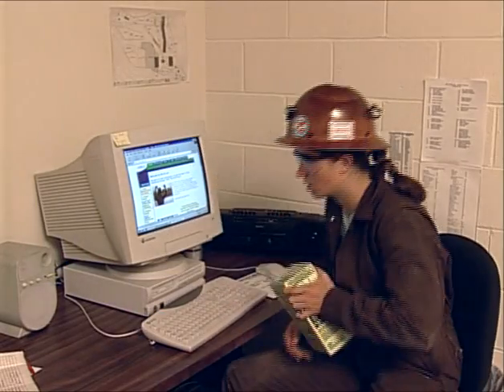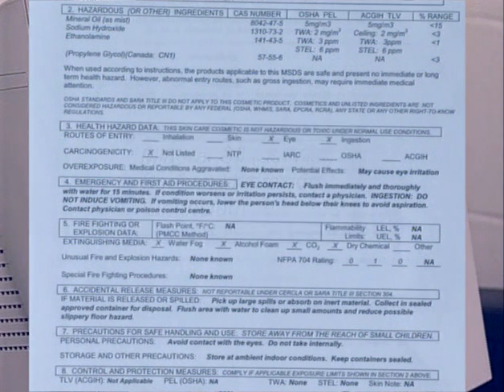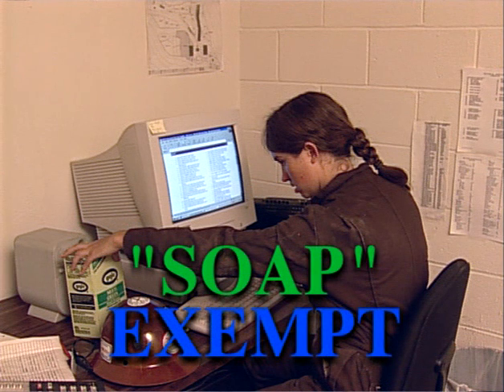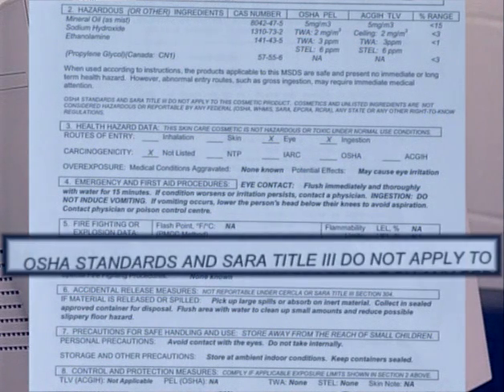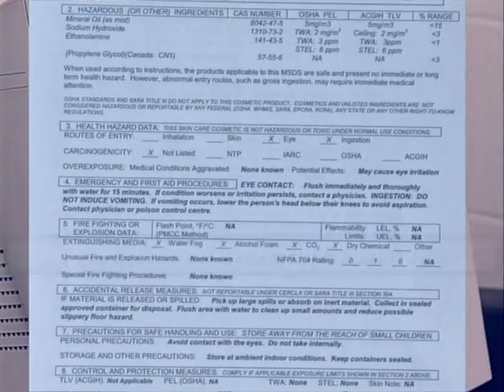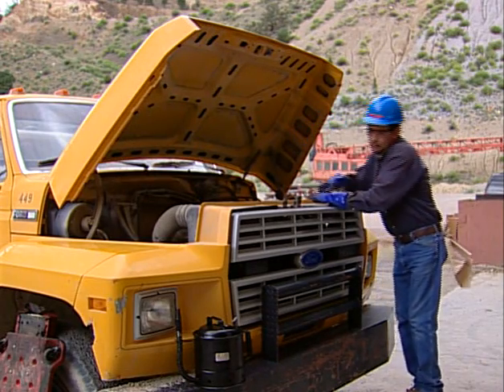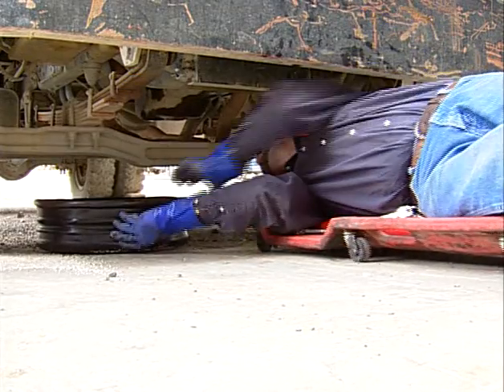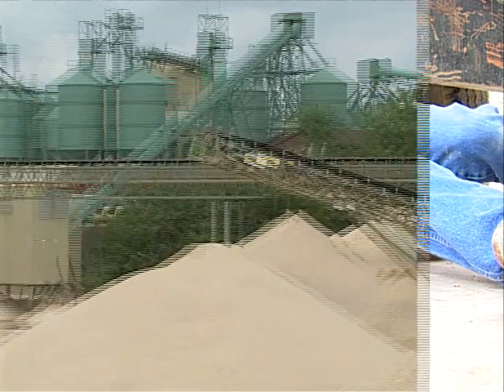Conducting a Chemical Hazard Determination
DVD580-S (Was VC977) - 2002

MSHA's HazCom requires mine operators to inventory the chemicals at their mines and determine which are hazardous. This video helps mine operators conduct that inventory by explaining HazCom and how it applies to the most common mine chemicals. The video walks the viewer through HazCom's decision process of Chemical Hazard Determination. It can also be shown to miners as part of your training program, explaining a critical HazCom provision.